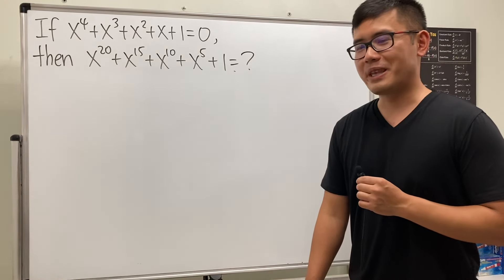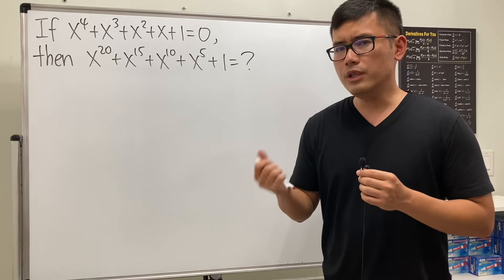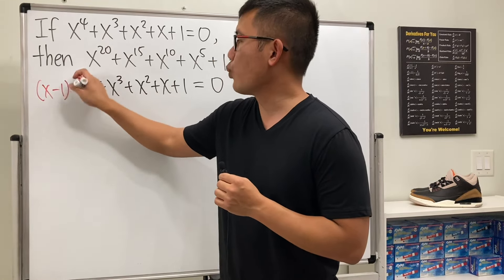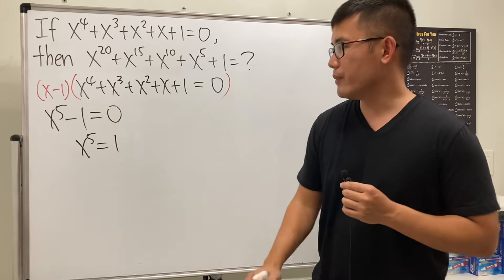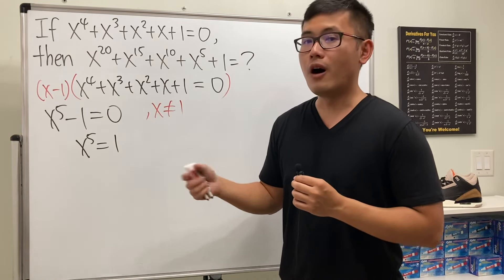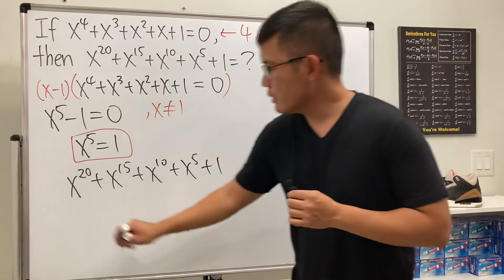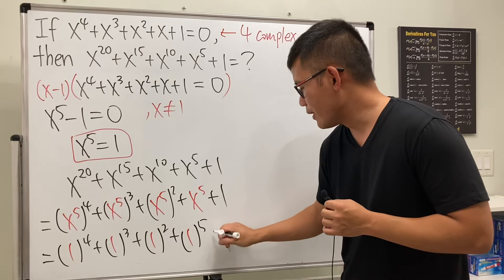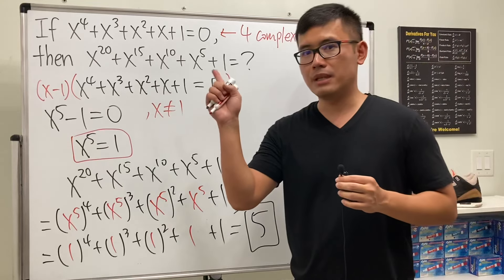If x^4+x^3+x^2+x+1=0, then x^20+x^15+x^10+x^5+1=?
Learn how to solve a hard algebra problem: if x^4+x^3+x^2+x+1=0, then x^20+x^15+x^10+x^5+1=?